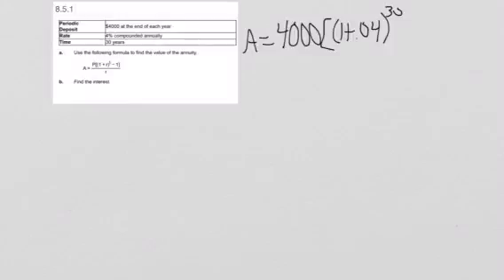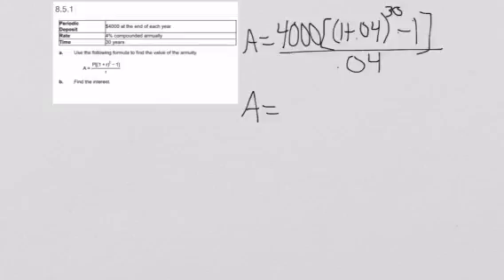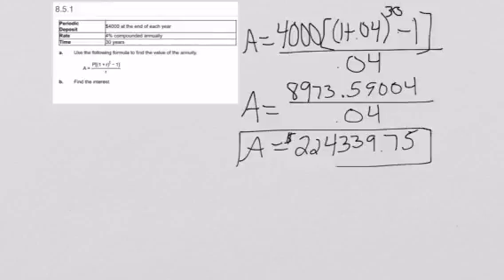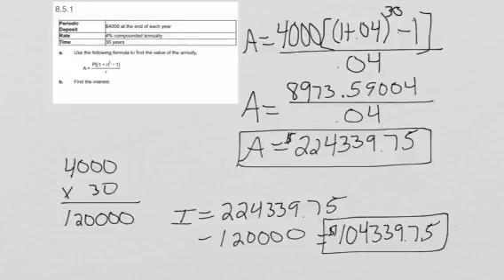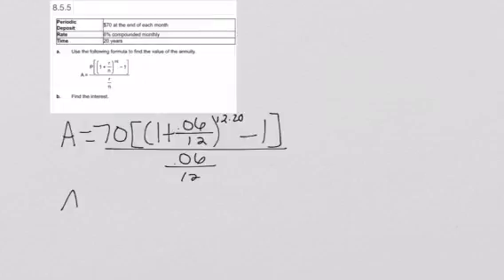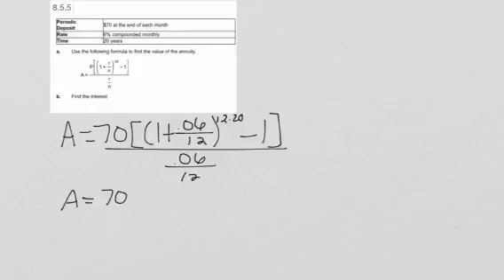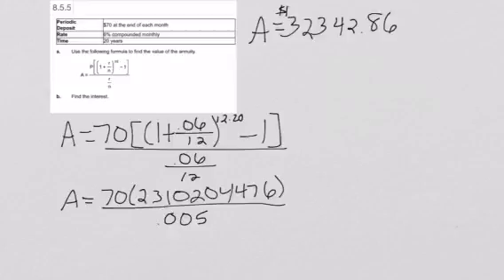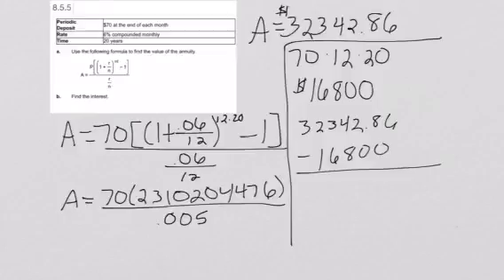Value of an Annuity